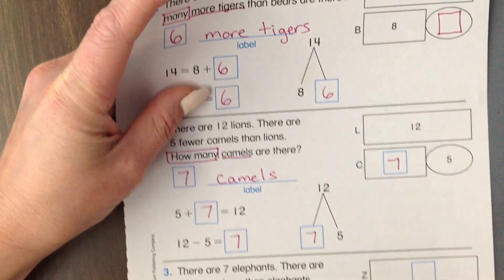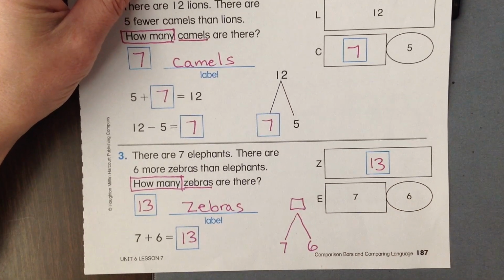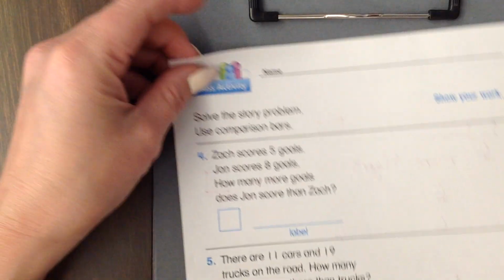Math Lesson: "Unit 6, Lesson 7"